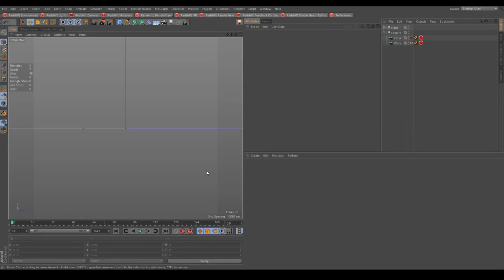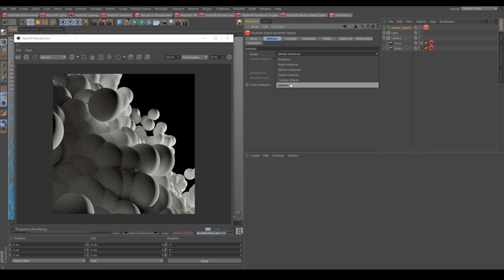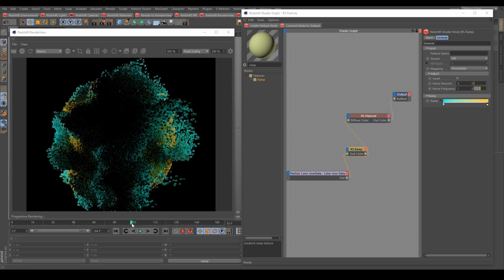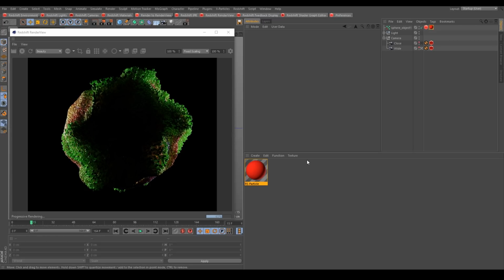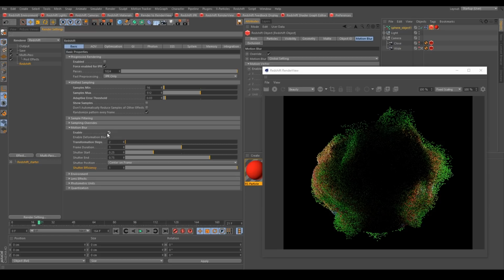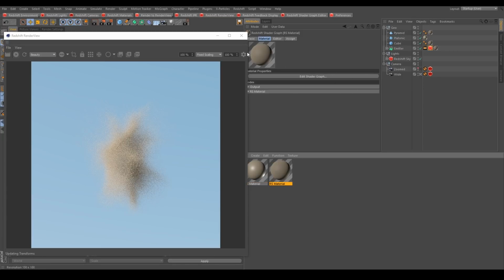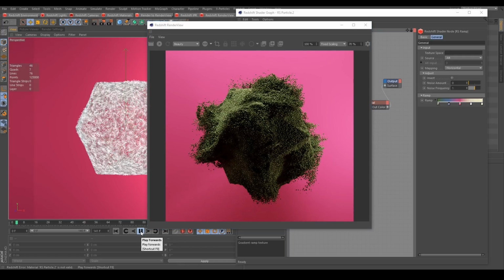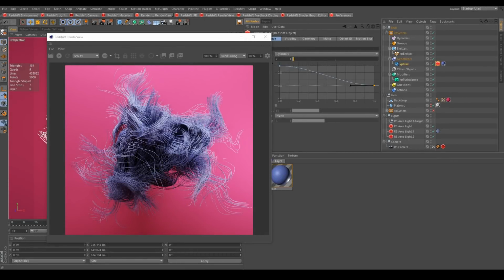Cinema 4D - Particles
In this video, Dan Nissen shows how to create particles in the Redshift plugin for Cinema4D.